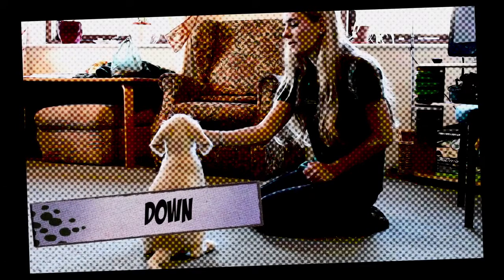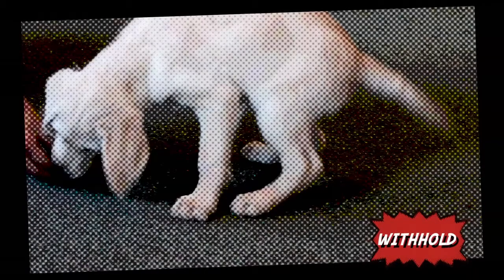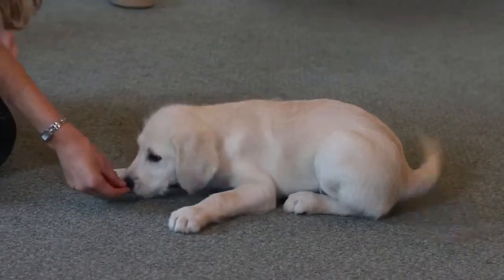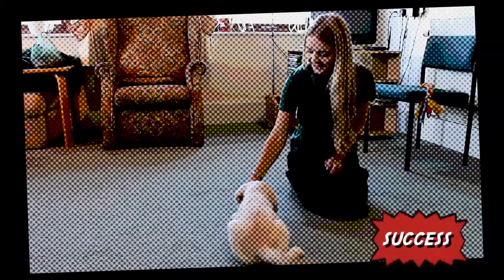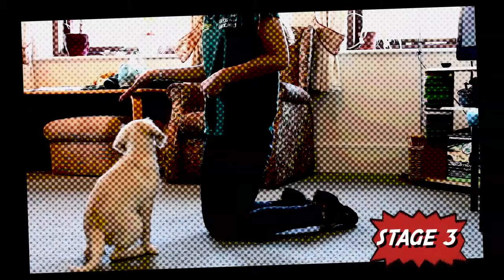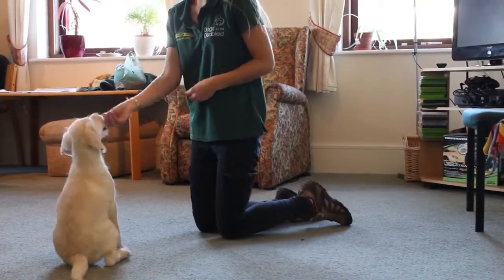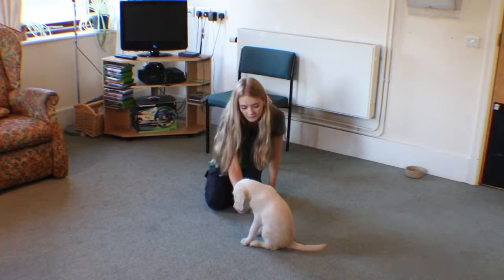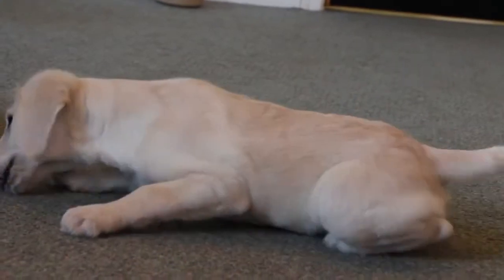HND Media: Dogs For Disabled puppy training guide - Down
HND students were approached by the DFD to produce a video that would assist their volunteers in the training of the puppies in basic commands.

Working on this project was very rewarding and we got to play with puppies!

For more videos from our HND Media students, check out their HNDMediaFactory YouTube page.